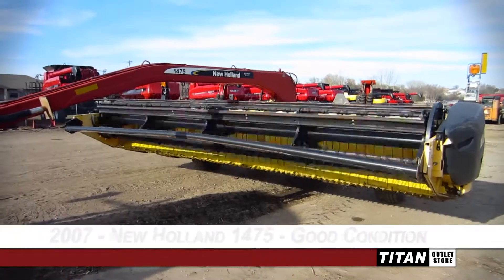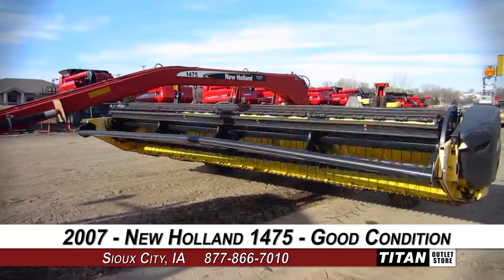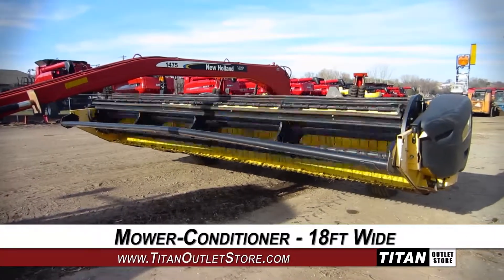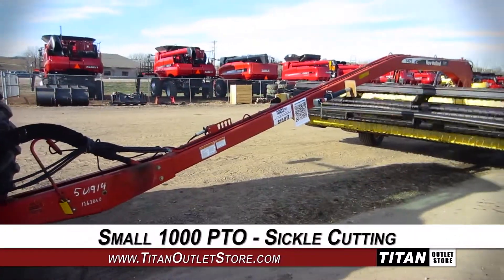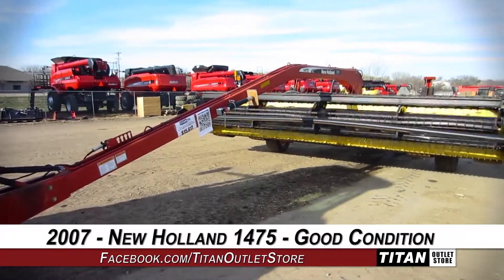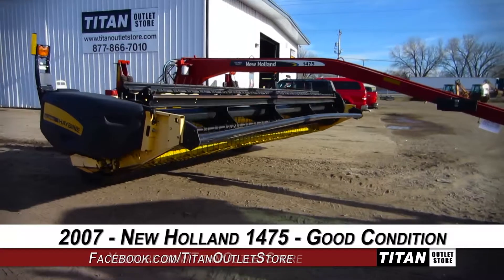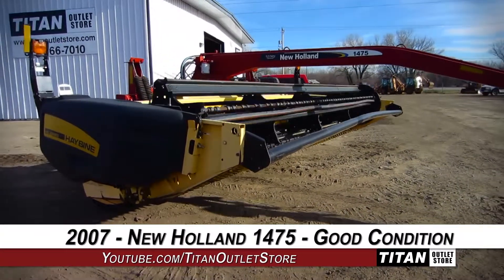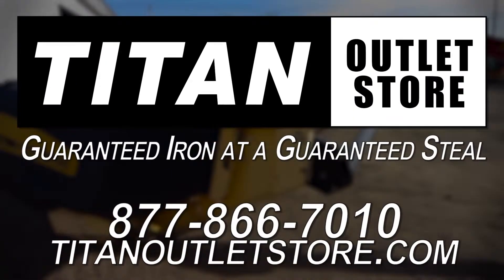New Holland 1475 - 18 ft, 1000 pto, Rubber Rolls Mower Conditioner Sold on ELS!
SOLD!
For Sale Used 2007 New Holland 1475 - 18 ft, 1000 pto, Rubber Rolls Mower Conditioner SOLD serial# 170247 stock# 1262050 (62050J)
15617.00 USD
• Used
• Used NH 1475 Haybine
• 18 ft
• Small 1000 pto
• Rubber Rolls
• Center Pivot
• Reel Teeth good
• Reel good
• Auger good
• Rubber Rollers good
• Belts/Chains good
• Paint good
• Has Manuals
• Rubber 90%
• 100% Money Back Guarantee*
• All 7 years or Newer   5000 hours covered by 500 hour/12 Months $500 Deductible Full Power Train Warranty*
• Titan Outlet Store - A Division of Titan Machinery -- 90 + Locations to Serve YOU!
• The Titan Outlet Store Team
• Hitch - Center Pivot
• Width - 18
• Cutter Bar Condition - Good
• Upper Roll Condition - Very Good
• Condition - Good
• Guards - Std.
• Acres - 1000
• Cutting - Sickle
• Conditioning - Rolls
• Reel Condition - Good
• Lower Roll Condition - Very Good